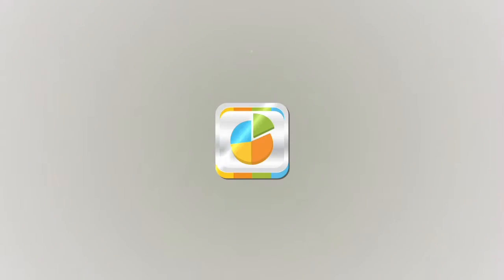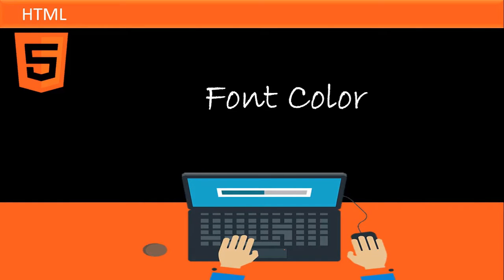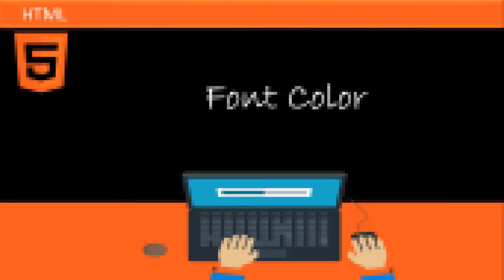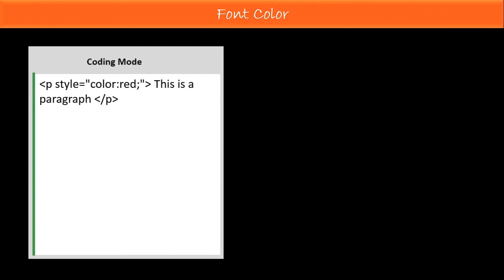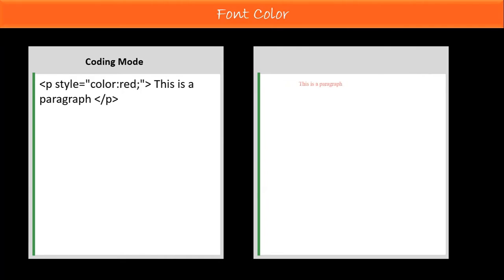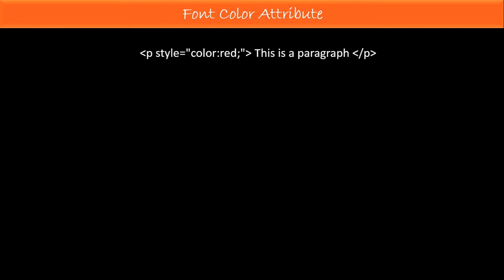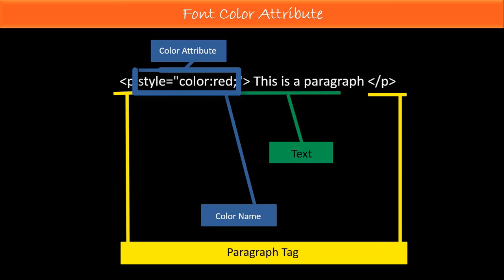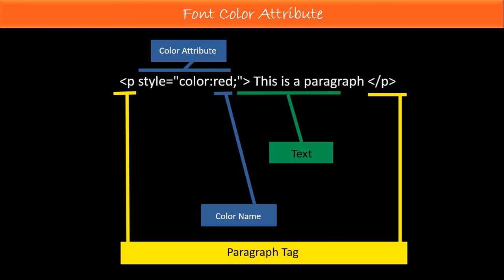How to Change Font Color in HTML: Lesson 40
In this HTML tutorial, we will cover all the basics of HTML in an easy-to-understand manner. Aimed at both the beginner and intermediate webmasters, this course will help learners increase their knowledge of how to create a simple webpage or make a complete website with HTML. Learn basic HTML and build your website from scratch.
To learn more about HTML Basic Tutorials for Beginners, please